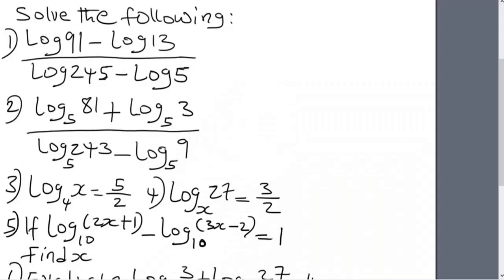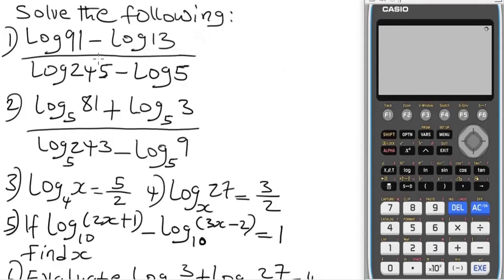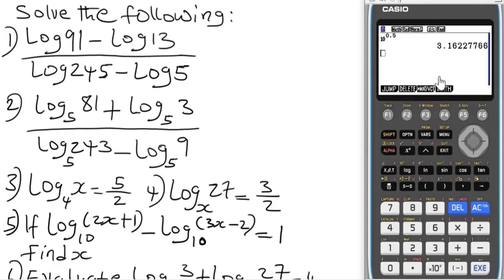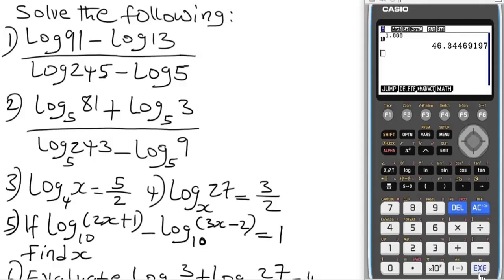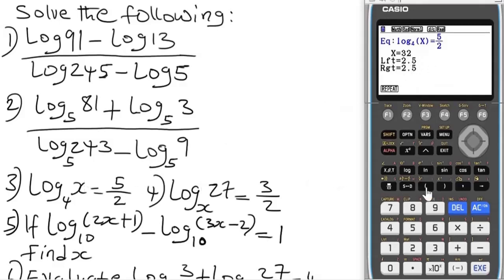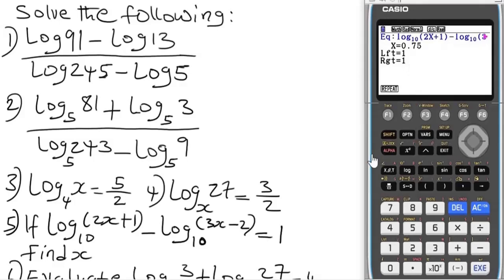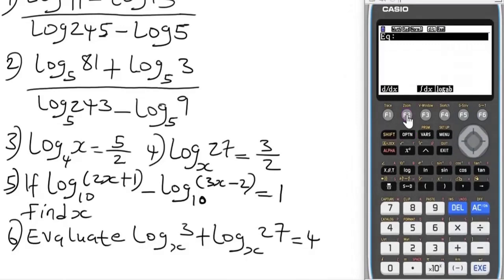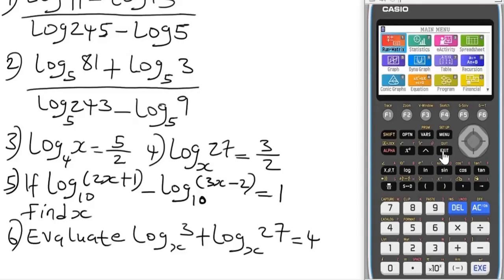HOW TO FIND LOG OF ANY BASE IN CASIO FX-CG50 GRAPHING SCIENTIFIC CALCULATOR.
Logarithm is one of the topics in algebra that can be solved using Casio fx-CG50 graphing scientific calculator.

In this video, I explained and showed how you can find log of any using Casio fx-CG50 graphing scientific calculator as a trick or hack.

After watching this video, you will be able to solve problems involving log of any base using Casio fx-CG50 graphing scientific calculator technique as a trick or hack easily and fast especially for multiple choice questions in algebra.

Log of any base using Casio fx-CG50 graphing Calculator

log of any number using casio fx-CG50 graphing scientific calculator